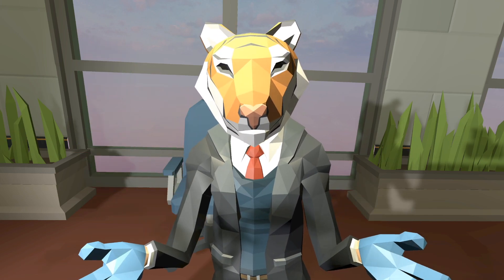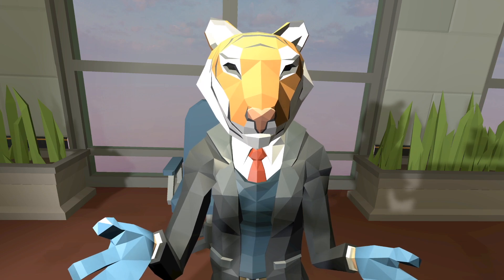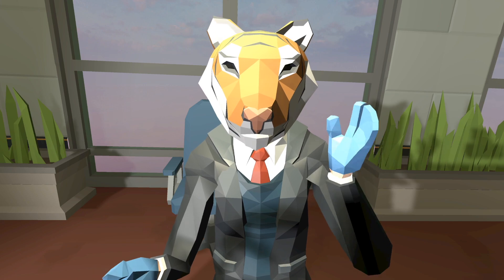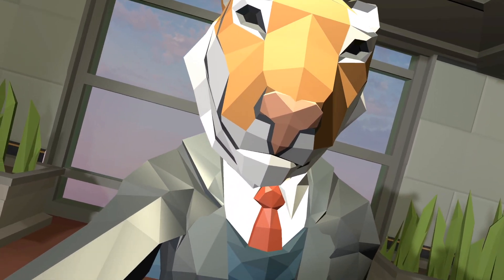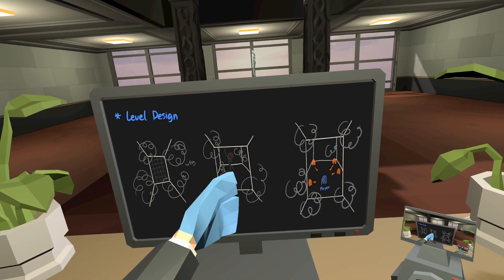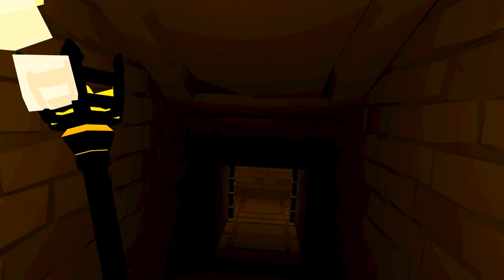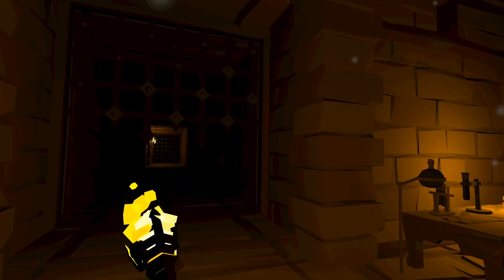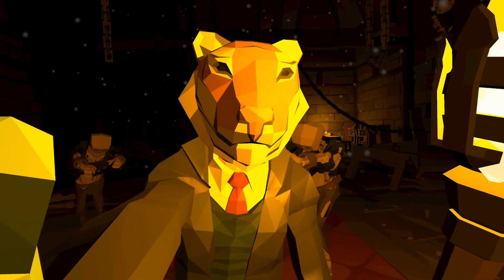My First VR Game in Unity | Game Devlog #1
Introduction and a bit of level design.